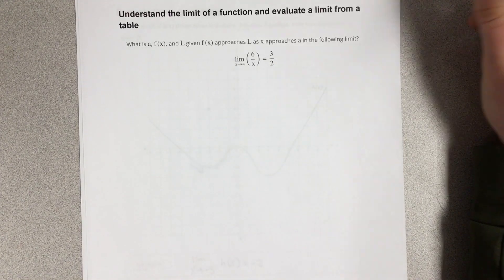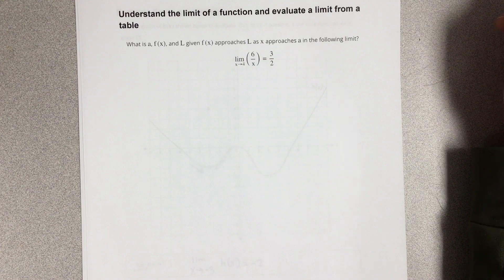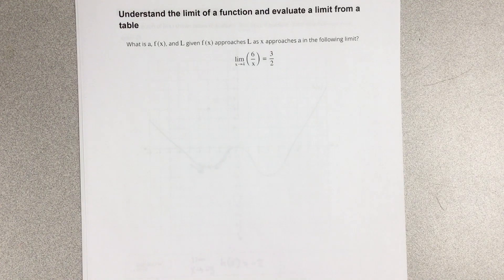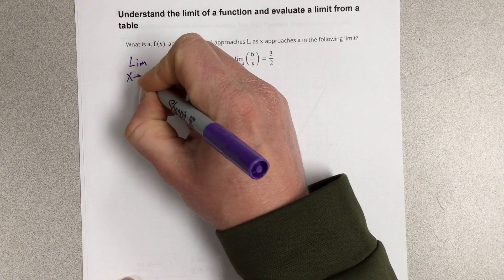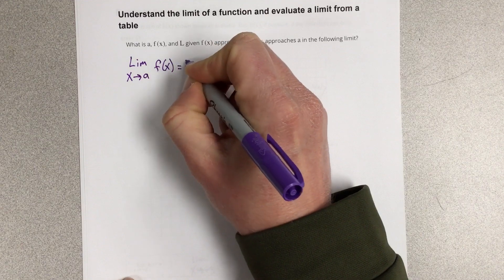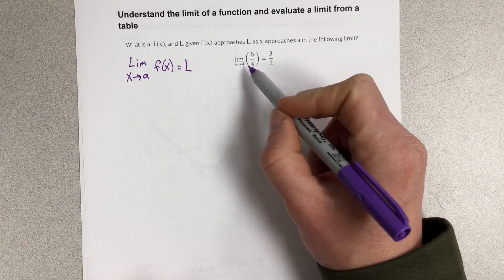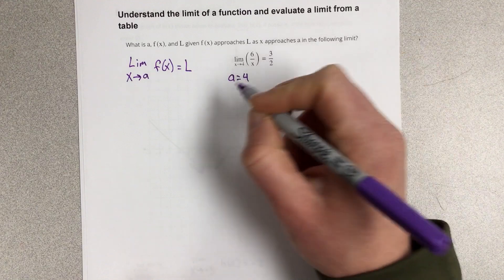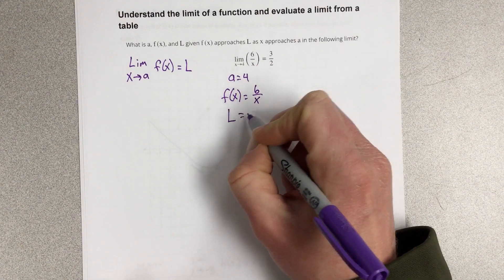Understand the limit of a function and evaluate a limit from a table